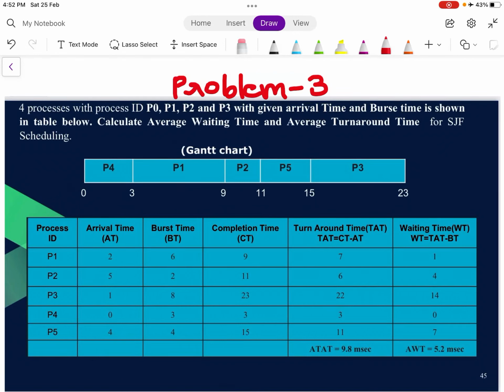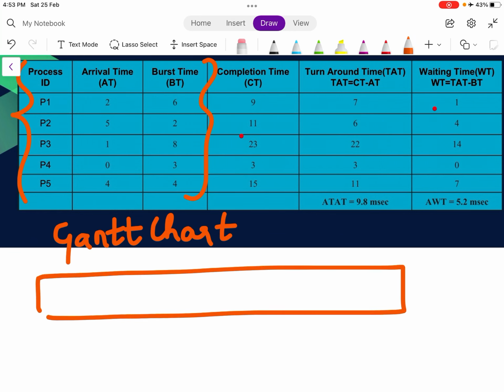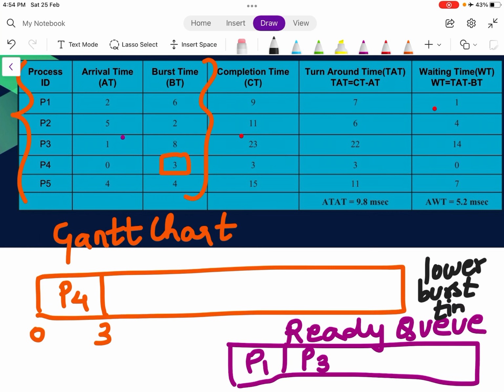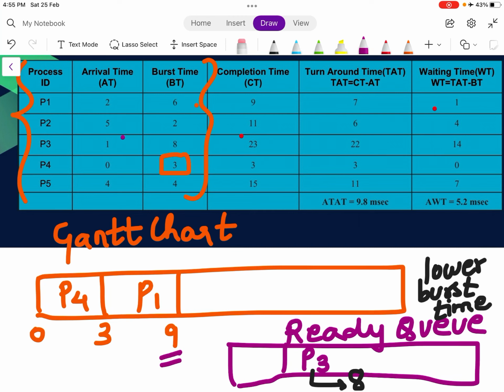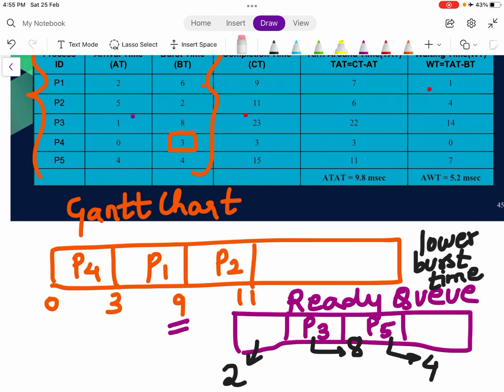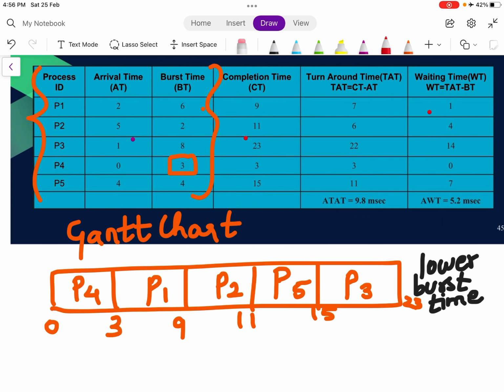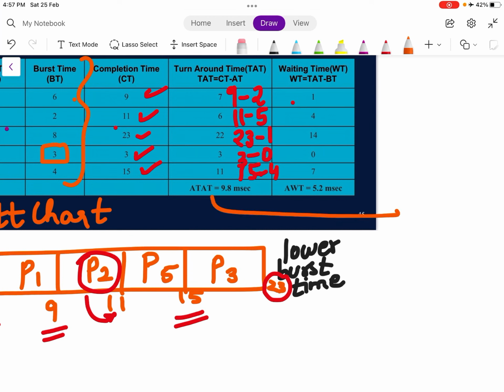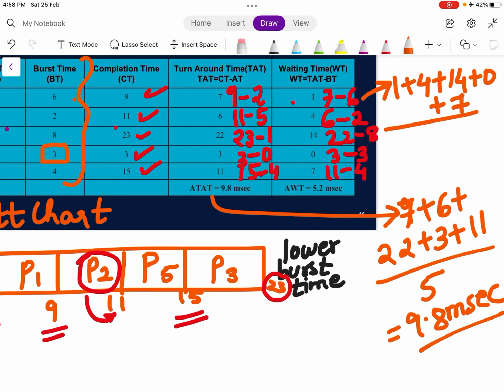Problem 3 Shortest Job First Scheduling Lecture 19_M2